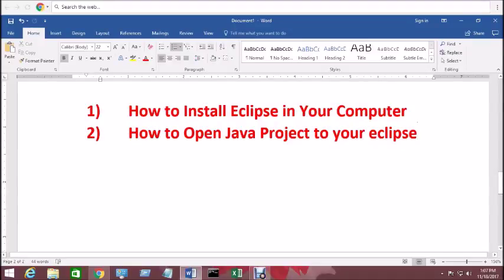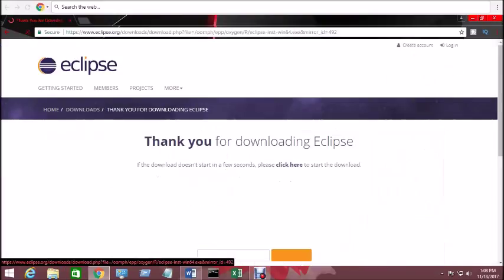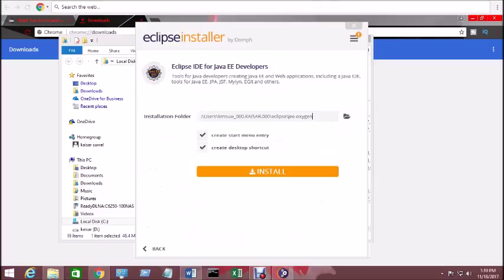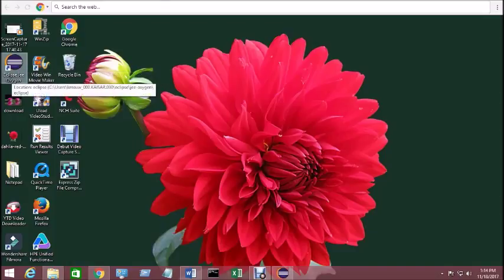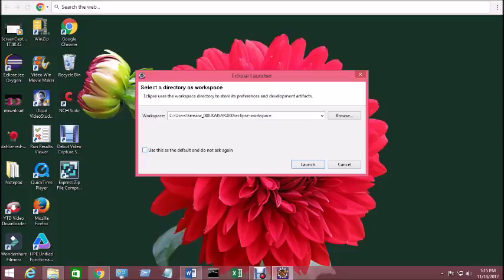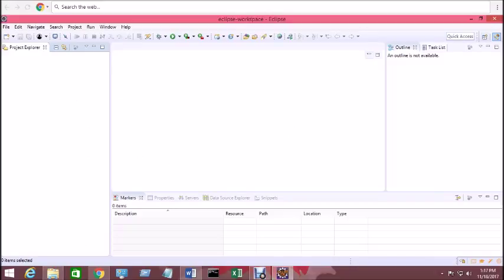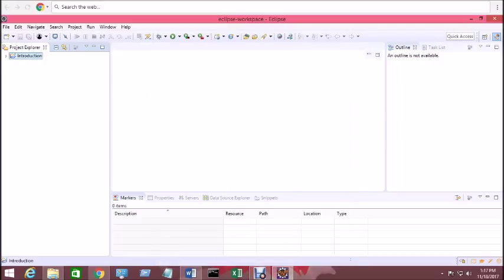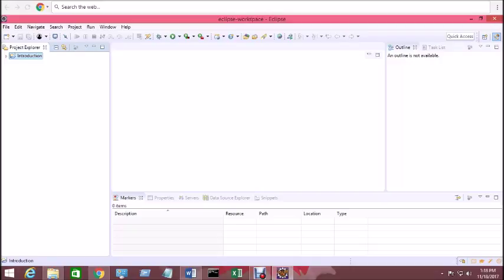How to Download Eclipse for Automation Testing in JAVA Platform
How to install Eclipse on any such as Windows 8, 8.1, 10 etc
How to Download, Install, and Run JDK and Eclipse:
Eclipse IDE Installation Instructions
Java and Eclipse: Download/Installation Instructions
How to Open Java Project in Eclipse
How to Create Java Project